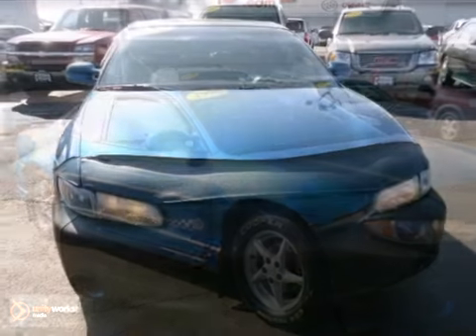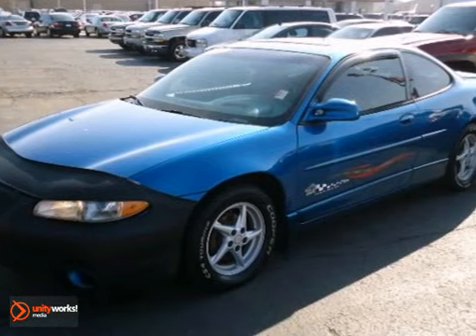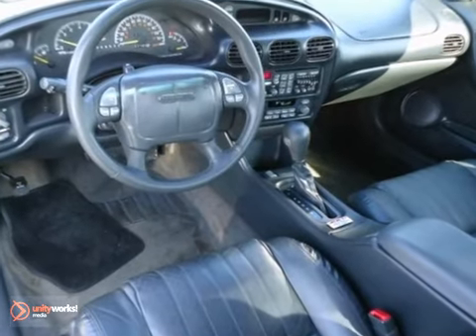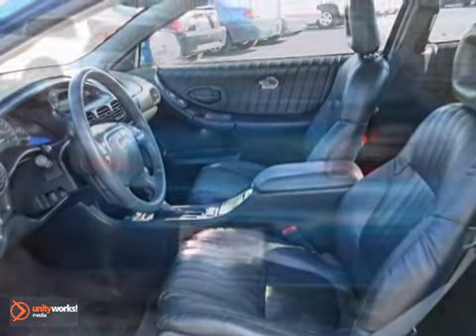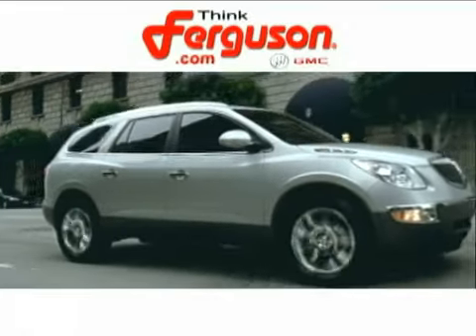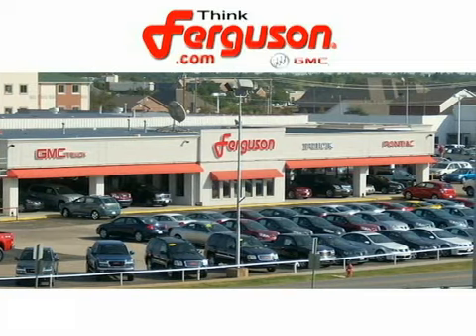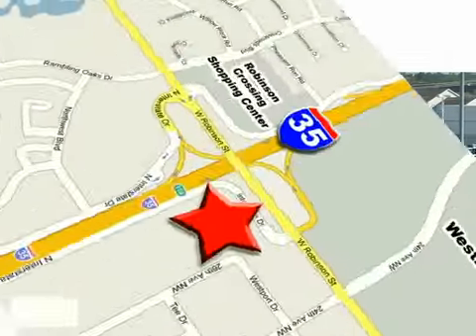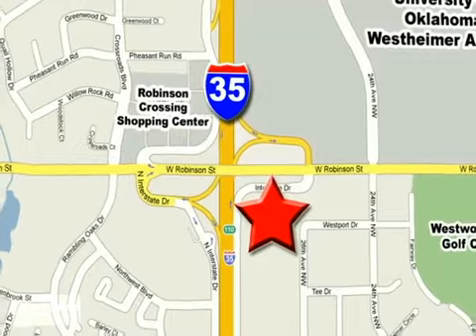1998 Pontiac Grand Prix G5168B in Norman Oklahoma City, OK - SOLD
SOLD - If you are looking for real value on a great used car, Ferguson Buick GMC invites you to come in and test drive this 1998 Pontiac Grand Prix, stock# G5168B. We are conveniently located near Norman Oklahoma City, OK and known for our great selection, reliability and quality. Come take a look at this 1998 Pontiac Grand Prix today.

1015 North Interstate Drive
Norman Oklahoma City OK, 73069